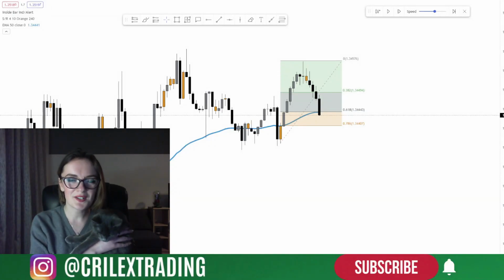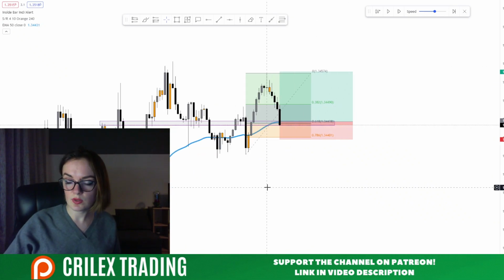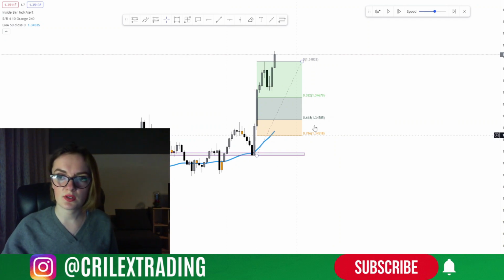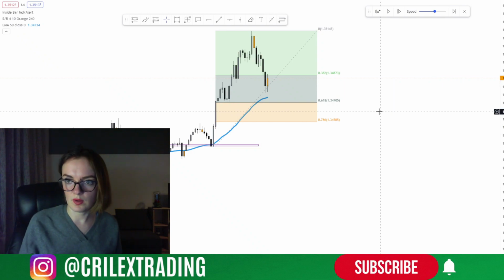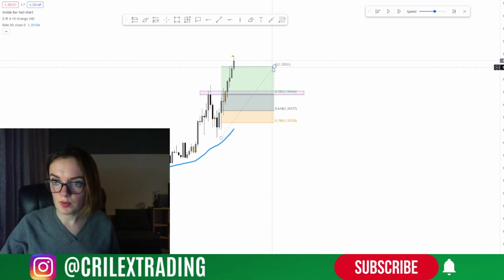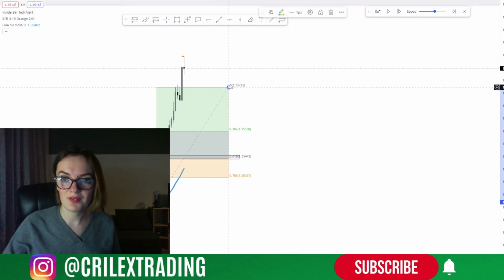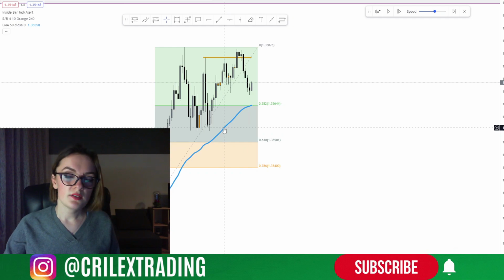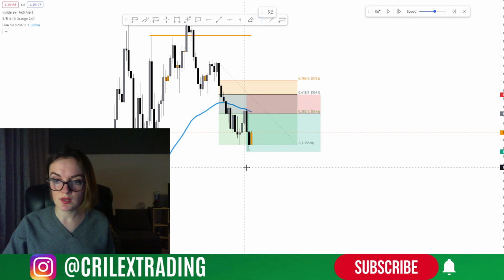The Ultimate Price Action Strategy!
15 Minute Simple Price Action Strategy for Forex Trading. You only need a Fib and an EMA!
Let's smash that RR!

Unlimited usage!